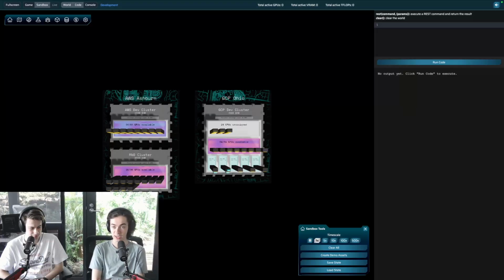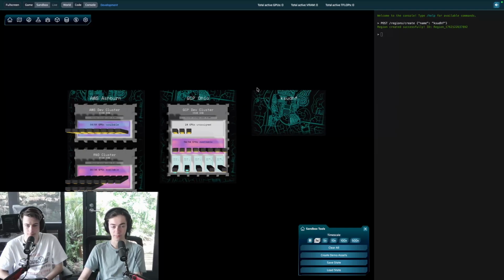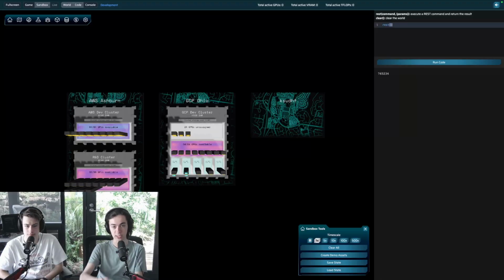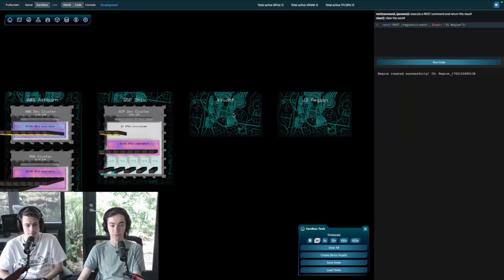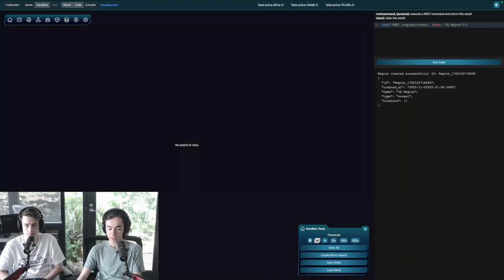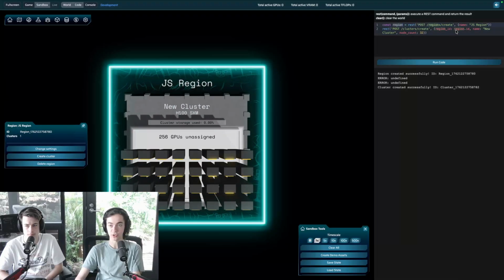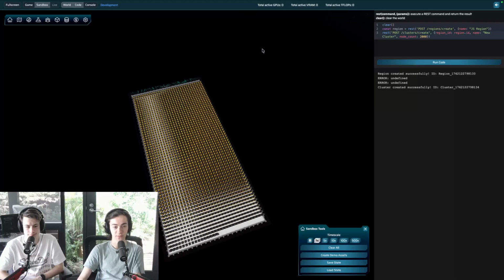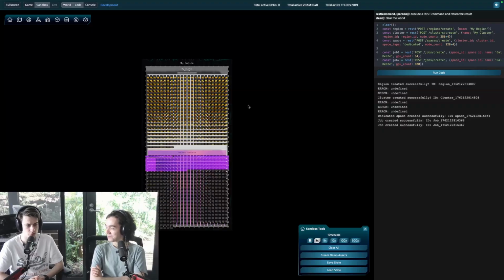Cluster Craft Update 17: Advanced AI Operations Simulation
Update 17 takes our GPU infrastructure management to the next level with groundbreaking AI operations simulation and game-like strategic management.

🎯 This Week's Highlights:
● Advanced AI team dynamics and developer satisfaction mechanics
● Sophisticated resource allocation strategies
● Enhanced predictive performance modeling
● Multi-dimensional optimization across budget, performance, and team morale
● Realistic operational challenge simulation

⏰ Timestamps:
● 0:00 - Introduction to Update 17's operational simulation
● 0:14 - Developer satisfaction and team dynamics mechanics
● 0:37 - Resource allocation and budget management strategies
● 1:11 - Real-time GPU health and performance visualization
● 1:45 - Predictive job queue and workload management
● 2:30 - Consequences of infrastructure decision-making
● 3:15 - Skill development through gamified operations
● 4:00 - Multi-provider infrastructure optimization
● 4:45 - Future roadmap and upcoming features

🎮 Game Mode Evolution:
Experience infrastructure management as a strategic, high-stakes operational challenge!